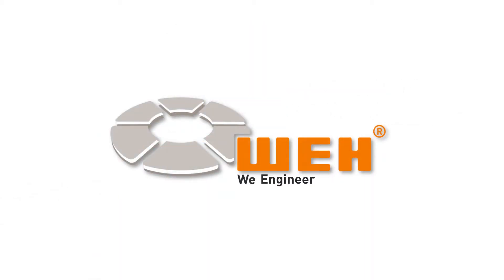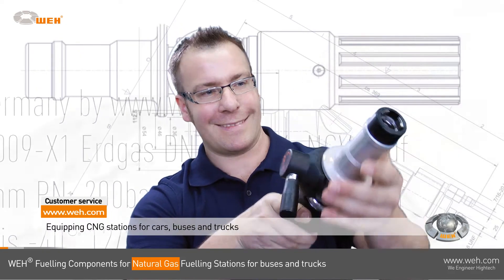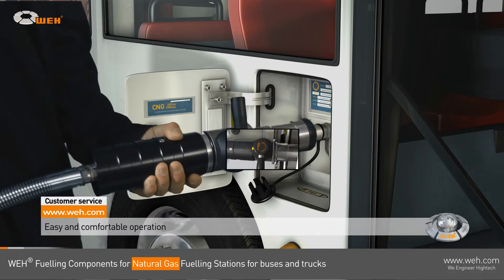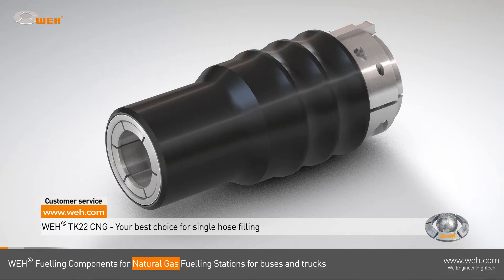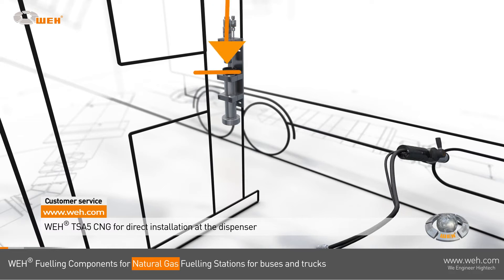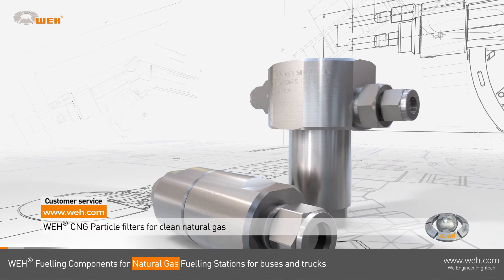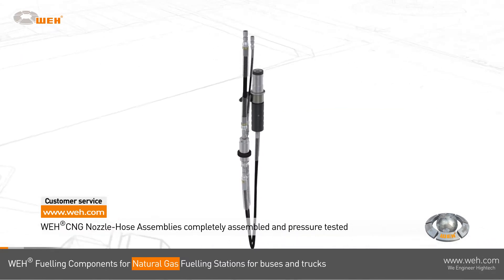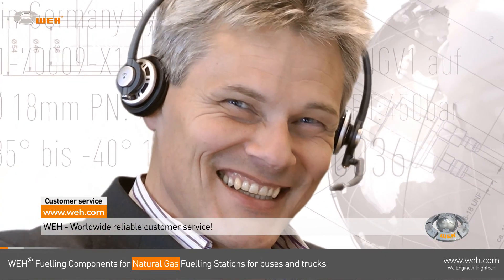WEH® CNG Filling Station Components for buses and trucks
WEH has the leading position in alternate fuel technology and is committed to high quality and safety in all ist products. Being the CNG Pioneer since 1986, WEH is equipping natural gas fueling stations for cars,  all over the globe.
CNG fueling stations for Trucks and buses are equiped with WEH® TK26 CNG fueling nozzles.
Your best choice for single hosed despensers: The WEH® TK22 CNG.
The WEH® TSA5 CNG break-away offers additional safety for fueling stations.
Dirt particles in the natural gas may cause damage to saeling components whilst refueling.
Also check our CNG fueling sets. They are completely assembled, tested and ready to install, consisting of a nozzle, the break away and hoses. You sell natural gas - and we take care that enjoy doing it - longterm!